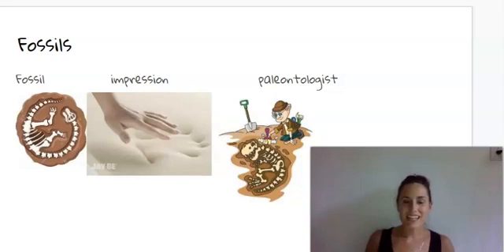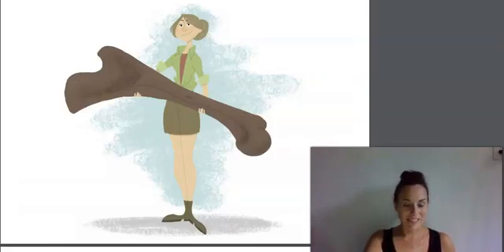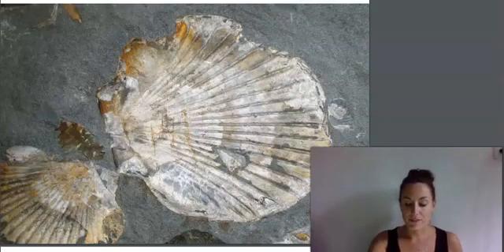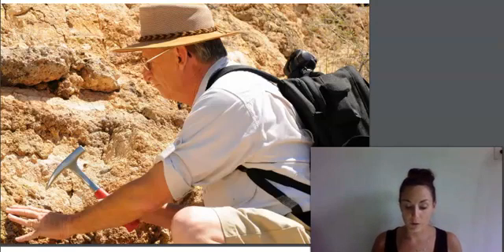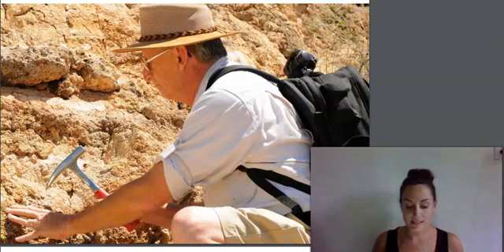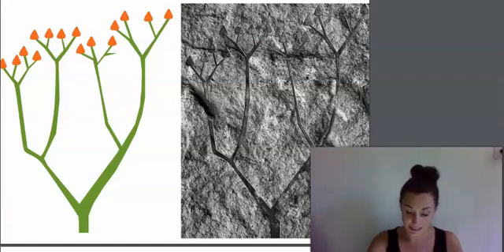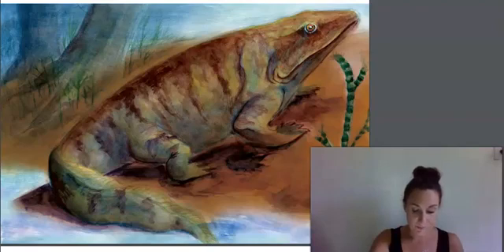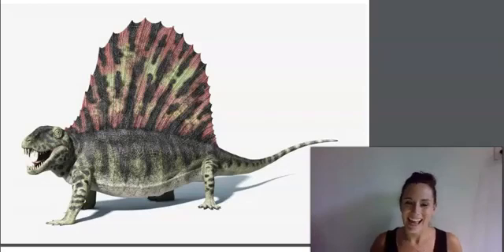1st Grade CKLA Listening & Learning - Unit 7 Lesson 7 The History of the Earth: Fossils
1st Grade CKLA Listening & Learning - Unit 7 Lesson 7 The History of the Earth: Fossils